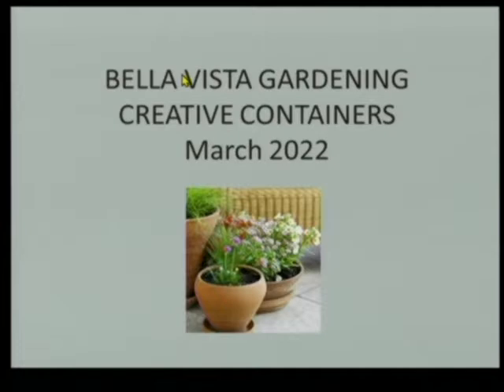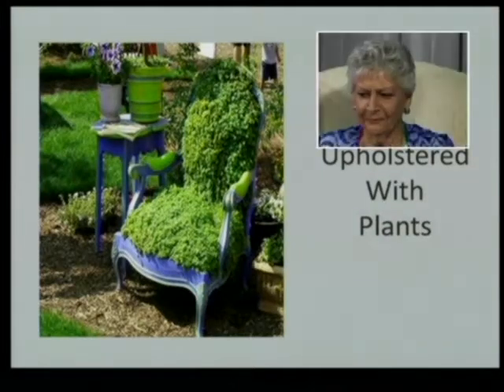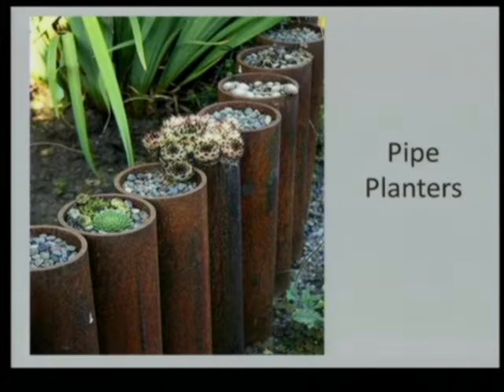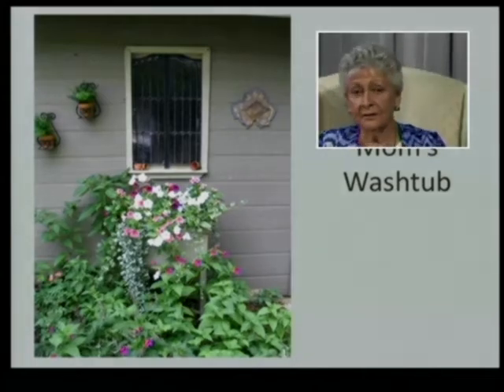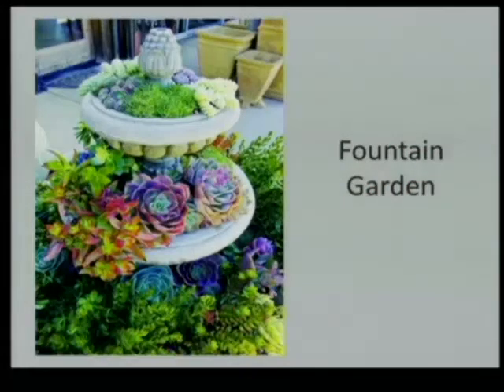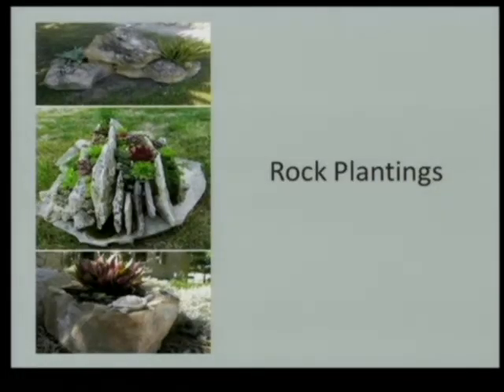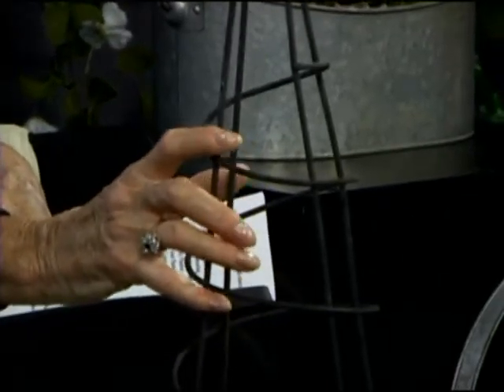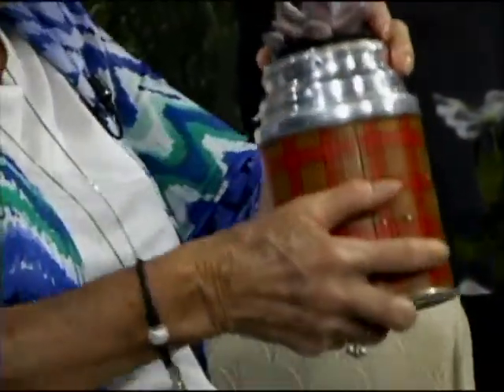2022 Apr - Creative Containers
The April 2022 Program guest is Barb Templin, member of the Bella Vista Garden Club.  The topic of the show is Creative Containers and pictures of various types of unusual container are shown including vintage or antique items, gutters, pipes, toy trucks, washtubs, rocks and tree stumps.  Also shown are examples of items that can be found at flea markets or garage sales that which would make good containers to add some whimsy to your garden.